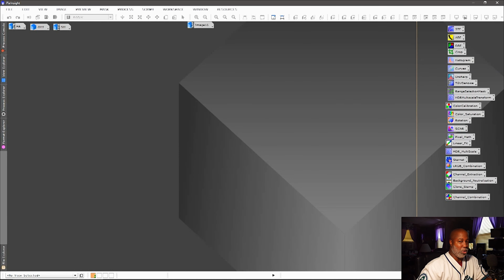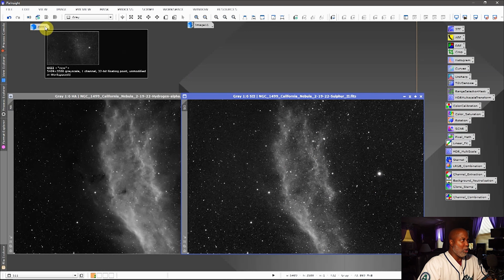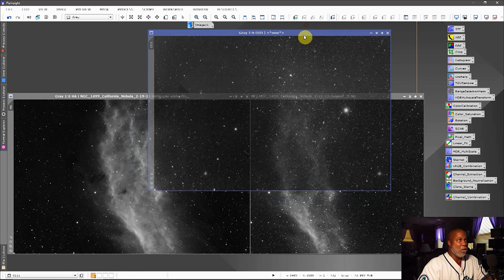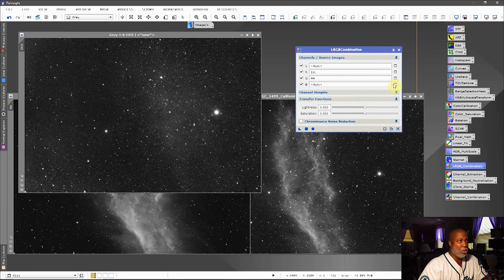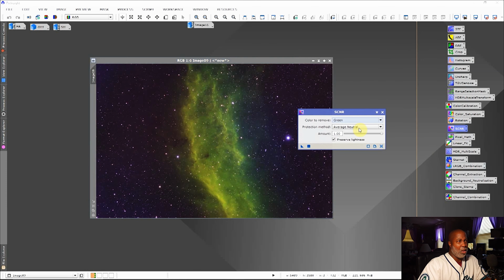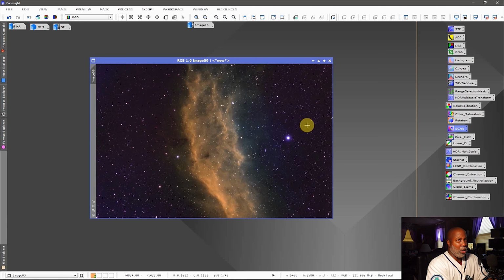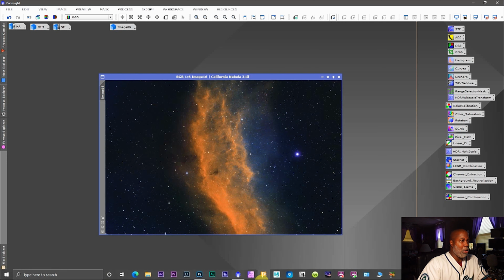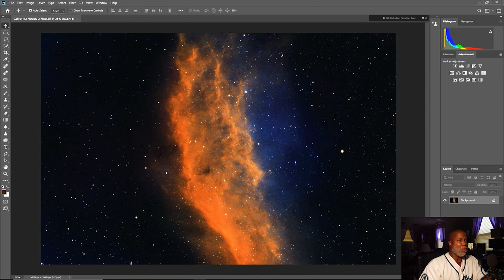Imaging The California Nebula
Processing the California Nebula.

Gear Used:
Scope: Sharpstar 61 ED
Mount: Celestron CGX
Imaging Camera: ZWO ASI 183MM Pro
Guide Scope: SVbony 50mm F/4
Guide Camera: ZWO 120 Mini
Dew Heater Strip: Astrozap
Dew Heater Controller: Pegasus Astro Dew Zap
Filters: Astronomic 12nm HA, 12nm SII, 12nm OIII
Polar Alignment: QHY Polemaster